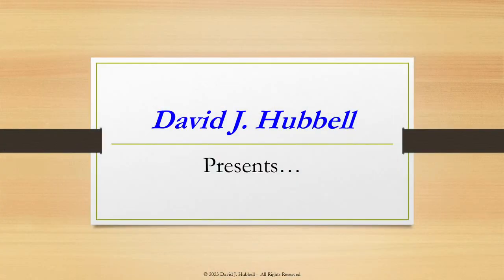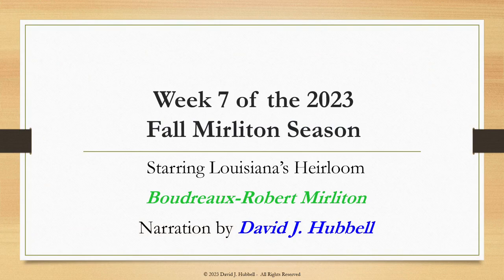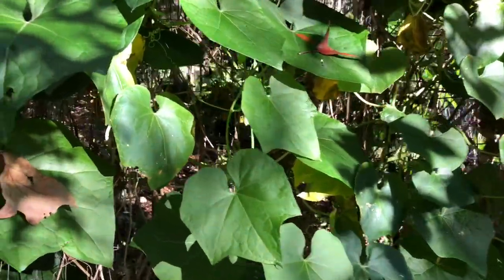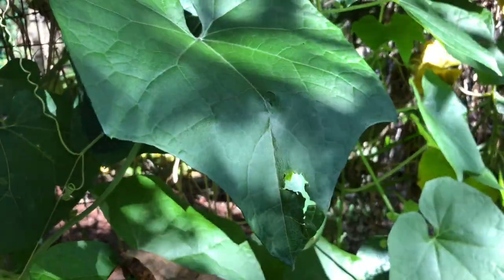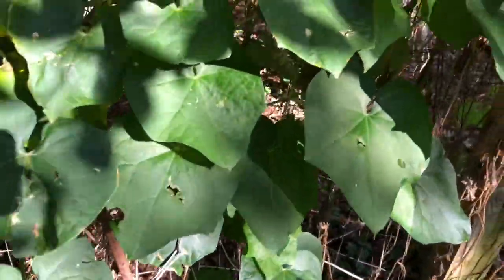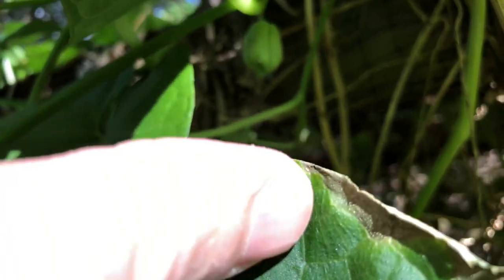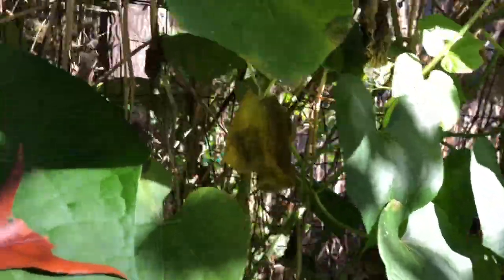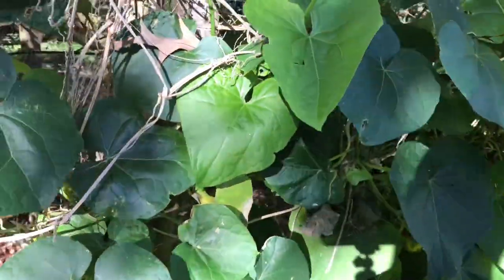Week 7 of the 2023 Fall Mirliton Season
It's my Week 7 update of the progress of my 13-year-old mirliton vine here in Mobile, Alabama. In this this episode, I give the viewers a look at the current state of the vine and discuss mirliton growing philosophy.

You can check out Farm and Foodshed Report until 11/27/23 at the following

Please remember to subscribe to the channel and please follow me on Facebook at Mirliton Man of Mobile and also check out our friend Dr. Lance Hill's website - Mirliton.org and sign up for updates. Also please join us on Facebook at Mirliton. org as well.